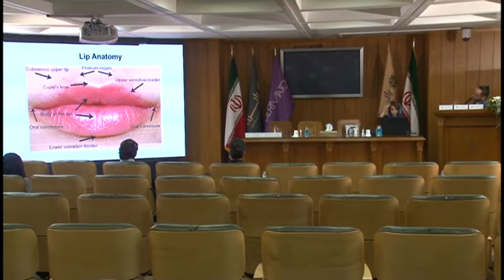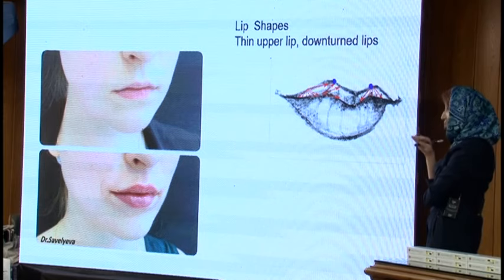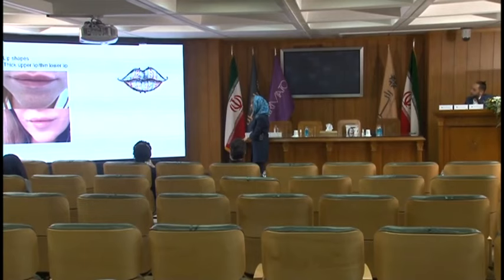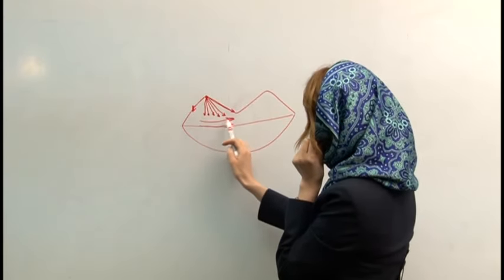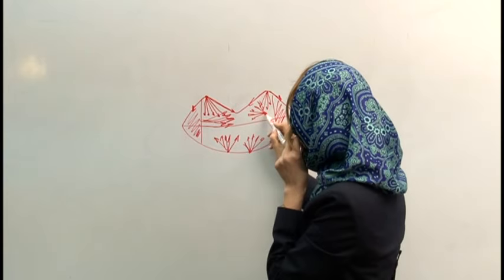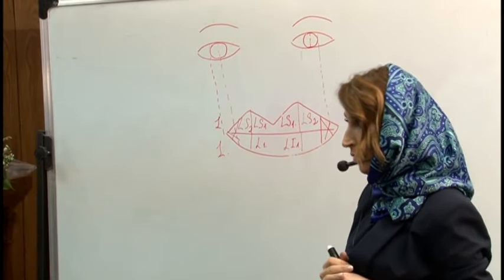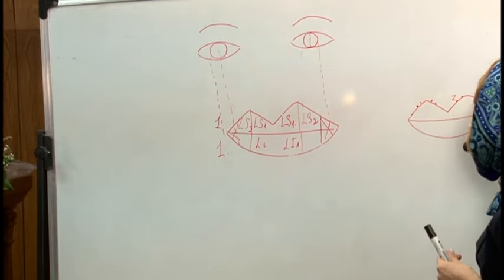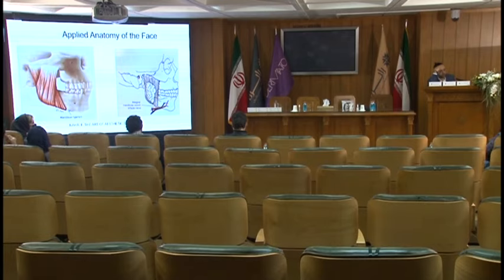Liquidimplant MESO Injection Part 2│Dr. Galina Savelyeva, Hyaluronic Acid Filler │Tehran 2021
2021 Dr. Galina Savelyeva Tasnim Hyaluronic Acid Filler Liquidimplant MESO Injection Part 2 Tehran

Microneedling Micro Needling Mesotherapy MESO Pure HA Bellamine Rejuvenation Hydration Revitalization Revitalisation Liquidimplant